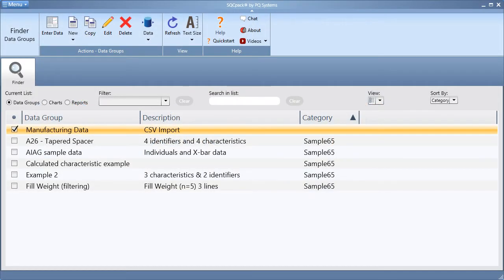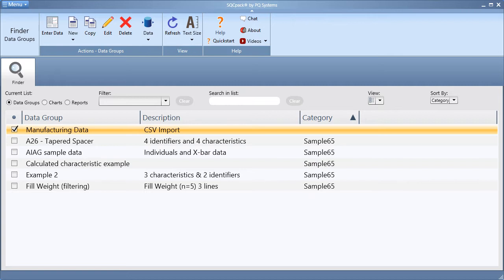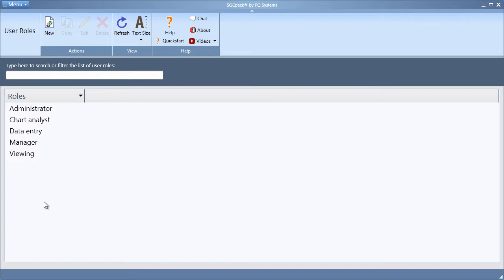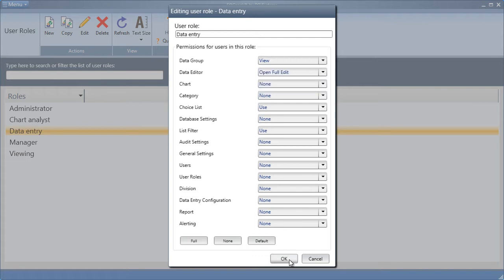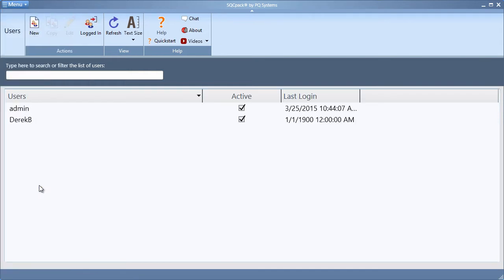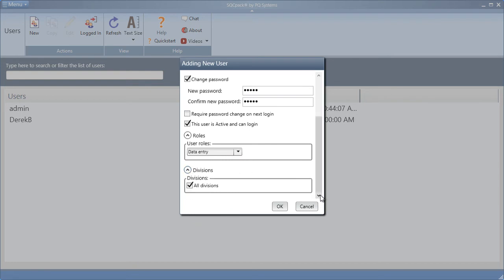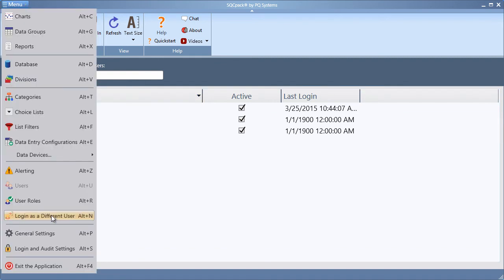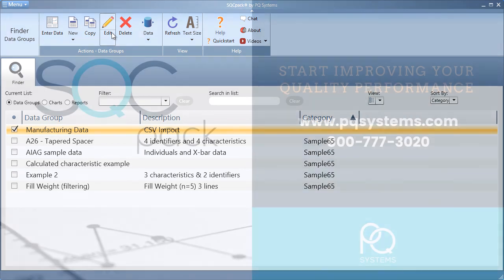SQCpack - Users and User Roles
Configuring SQCpack users and user roles to restrict access and secure your data.